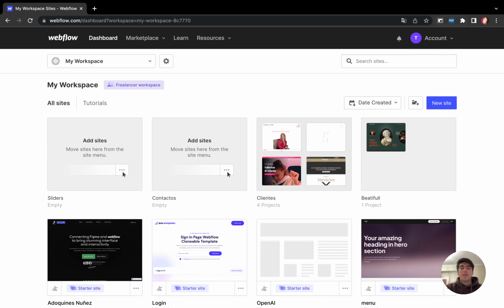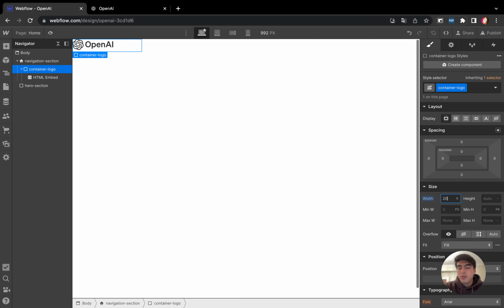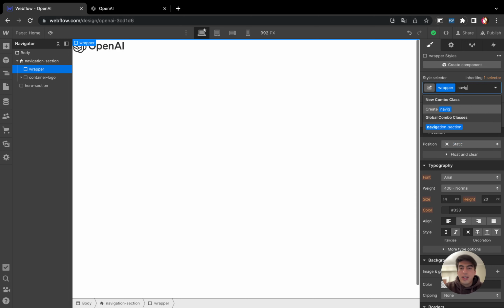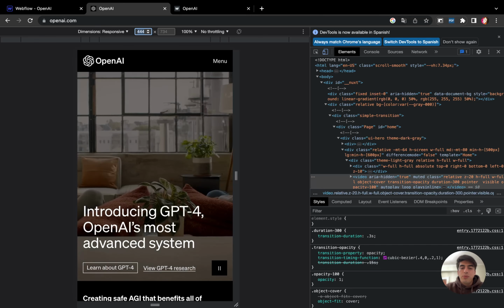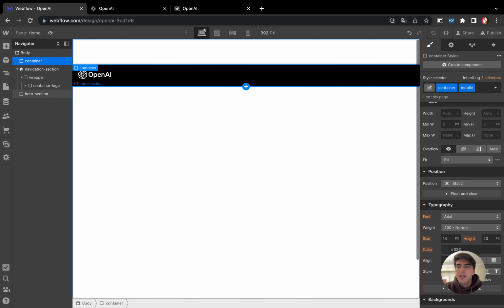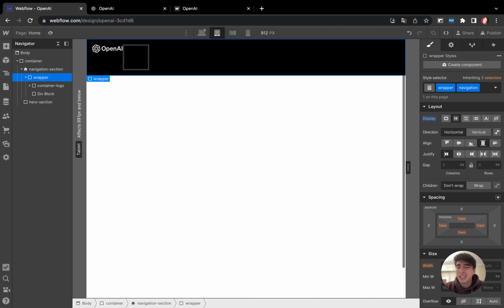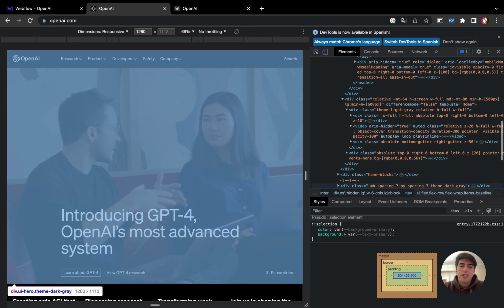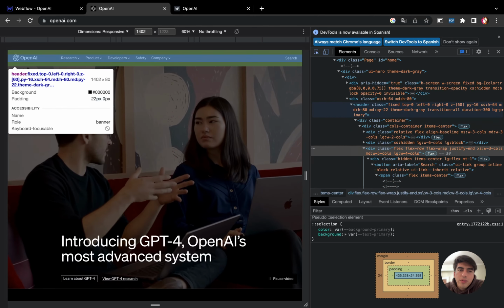Copying the Landing Page of OpenAI | Part 2